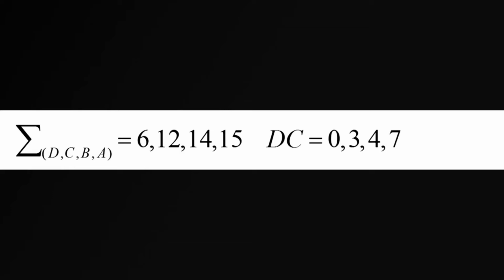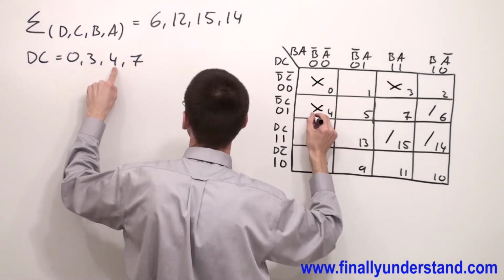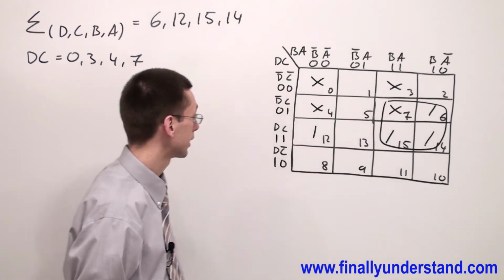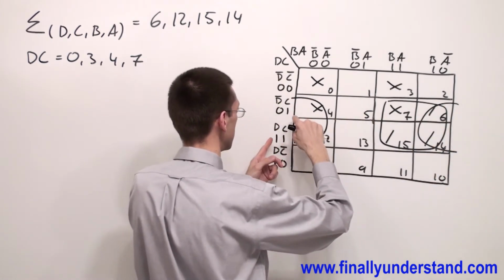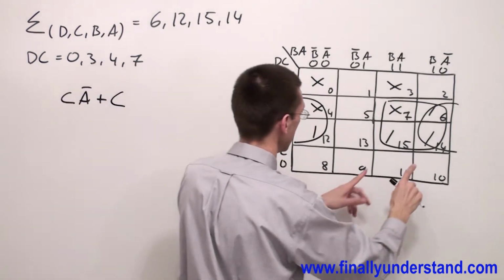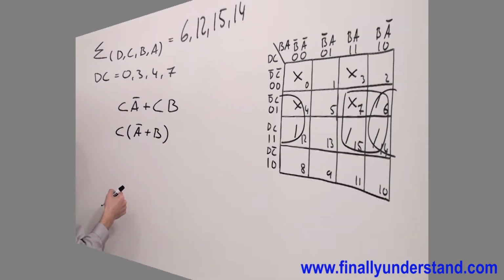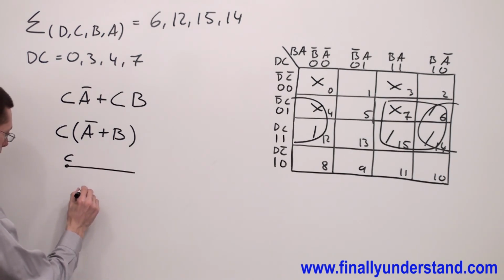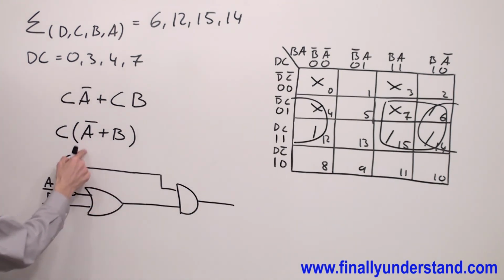Karnaugh Maps | Digital Circuits I | Logic Simplification Tutorial 29